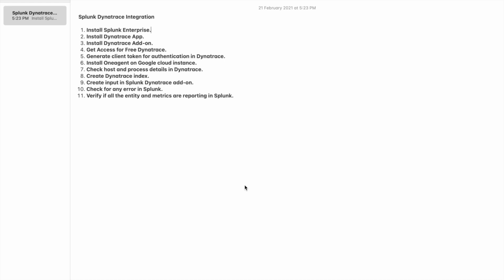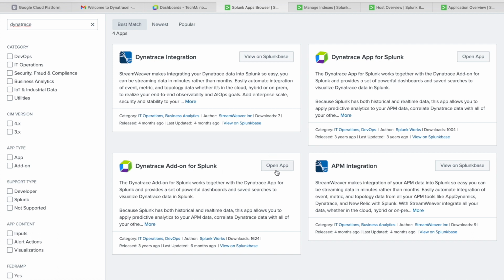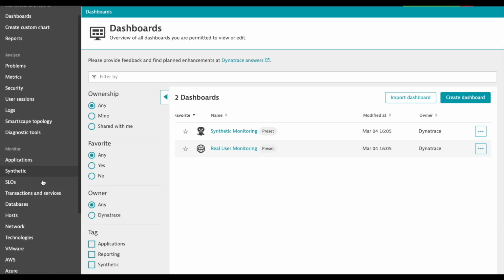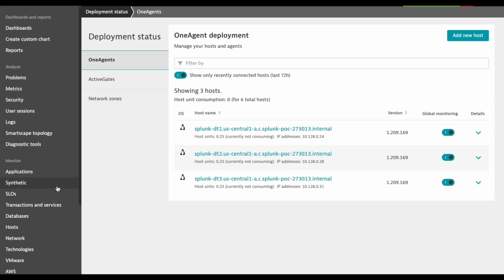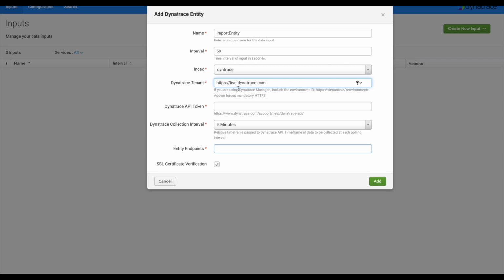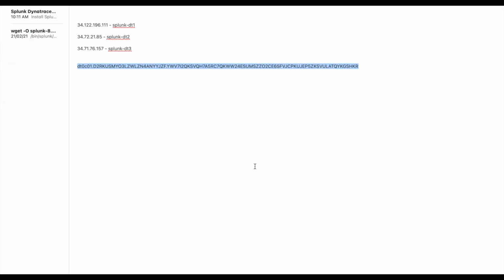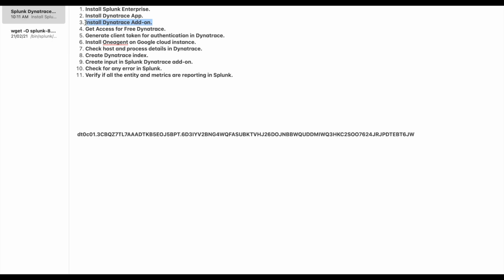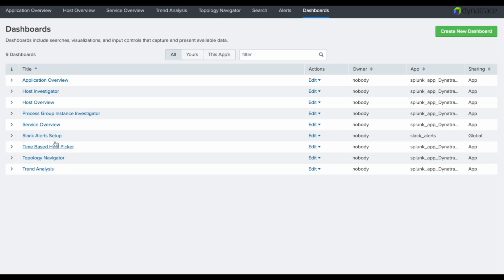Splunk Dynatrace Integration.How to get data from Dynatrace to Splunk, Integration POC.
Splunk Dynatrace Integration.How to get data from Dynatrace to Splunk, Entity, Entity.Services.TimeS

Steps for the integration POC: -

1. Install Splunk Enterprise.
2. Install Splunk App for Dynatrace.
3. Install Splunk Add-on for Dynatrace.
4. Get Access for Free Dynatrace.
5. Generate client token for authentication in Dynatrace.
6. Install OneAgent on Google cloud instance.
7. Check host and process details in Dynatrace.
8. Create Dynatrace index In Splunk.
9. Create input in Splunk Dynatrace add-on.
10. Check for any error in Splunk.
11. Verify if all the entity and metrics are reporting in Splunk.